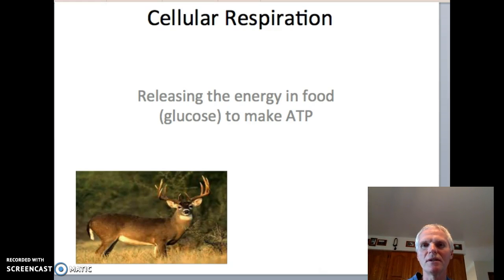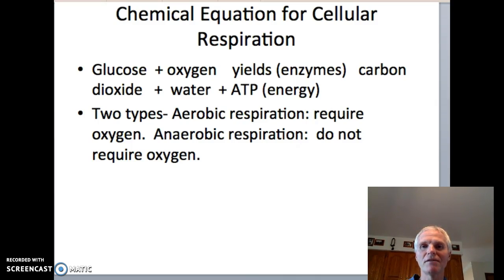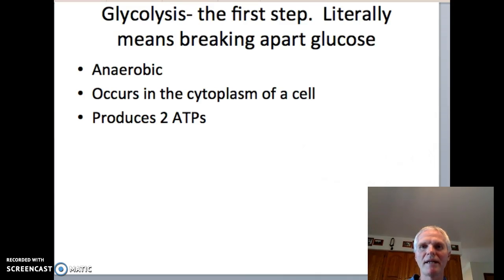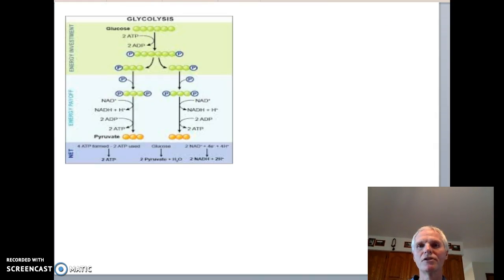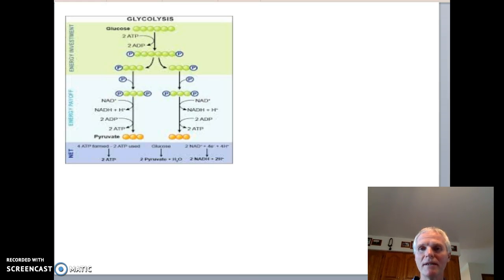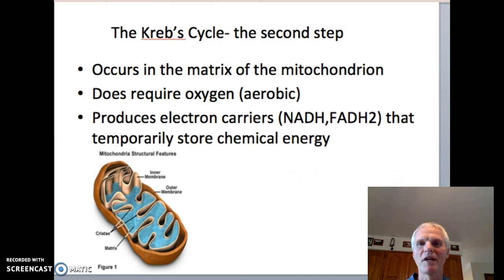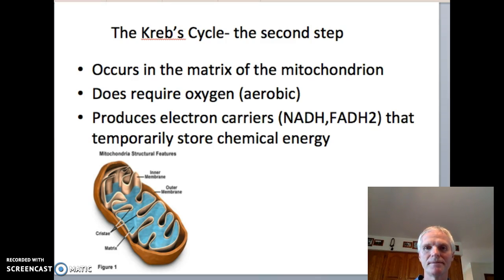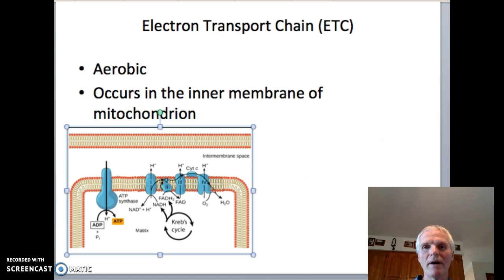Cellular Respiration by Wiersma